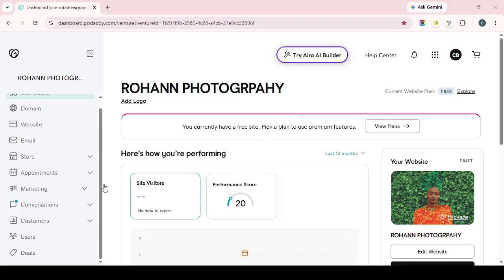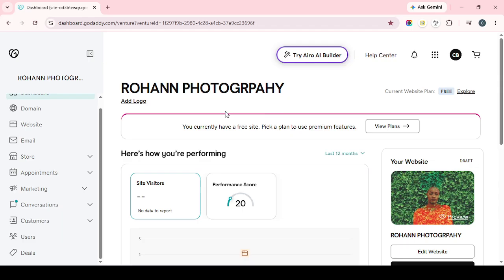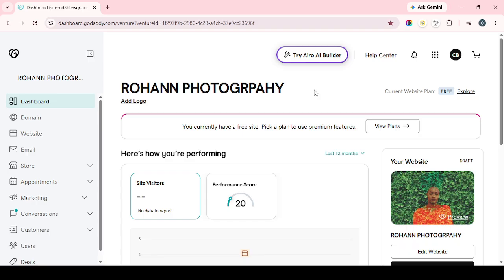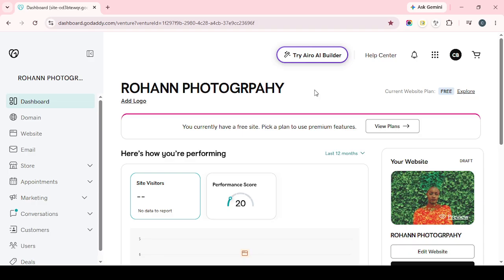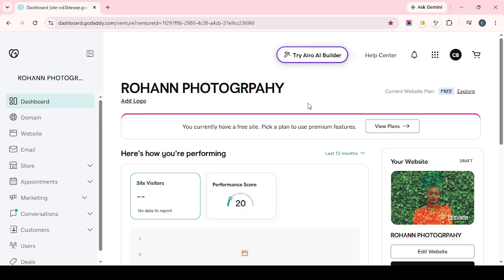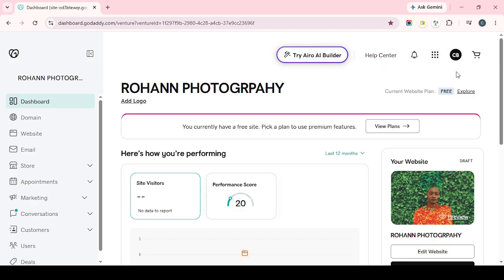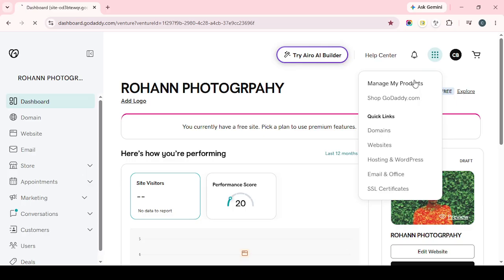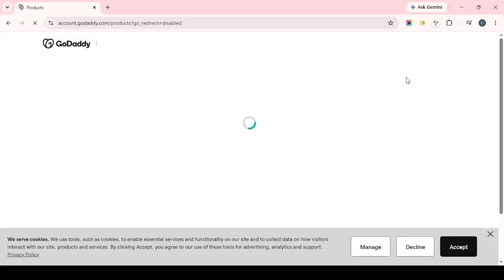GoDaddy E store How to Setup a Subscription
Unlock recurring revenue! Learn how to set up subscriptions on your GoDaddy E-store with this simple, step-by-step tutorial. Start offering subscription products, manage billing cycles, and boost customer retention today.